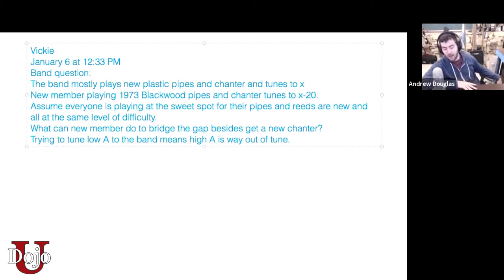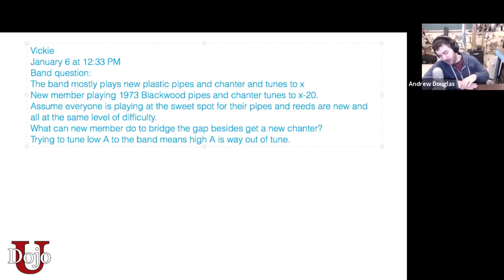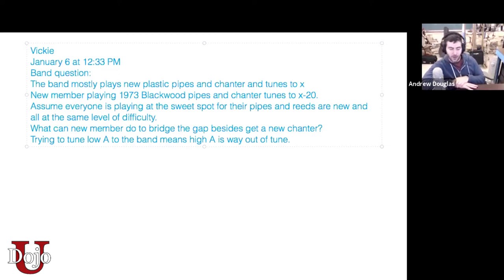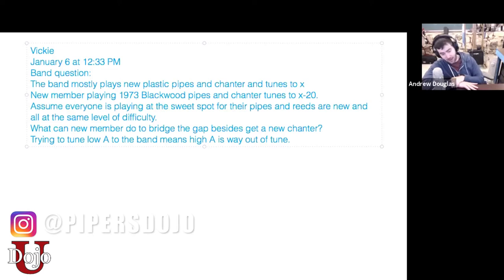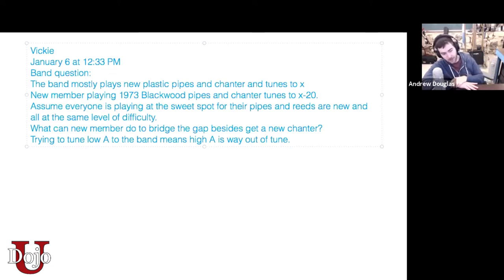Are Your Bagpipes a Money Pit?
If you are serious about playing pipes, how much should you consider spending on piping?  Chanters, reeds, pipe bags, and private instruction all add up.  Is the cost reasonable?

Andrew shares how he thinks about his bagpipe expenditures.  He explains what is worth the money and when it’s not.  Frugal pipers (aren’t we all) need to hear this!

The Piper's Dojo is one of the USA's most relevant bagpipe supply companies, and also operates "Dojo University," the world's first online piping school. The Dojo engages thousands of retail and educational customers around the globe, by harnessing the power of the internet to help connect those in the world who share a specific passion; enriching one's life through bagpipes.

This channel is our way of providing as much value as possible to the bagpipe world by sharing knowledge, taking your questions, interviewing pipers at all stages of development, and just generally talking bagpipes with the e-world.